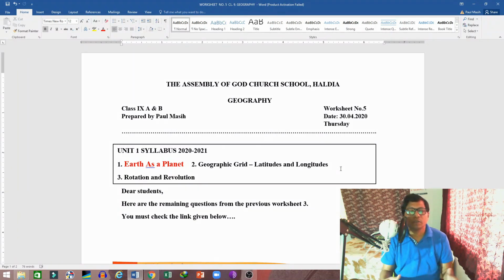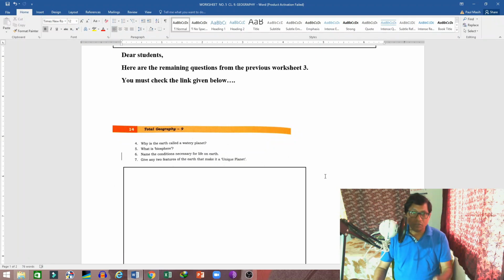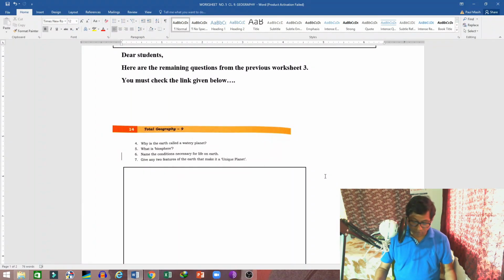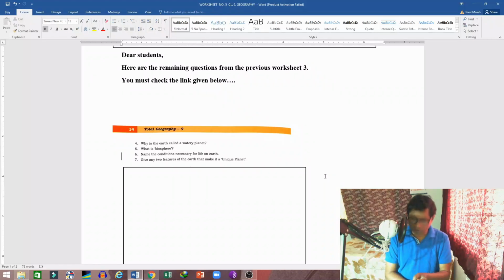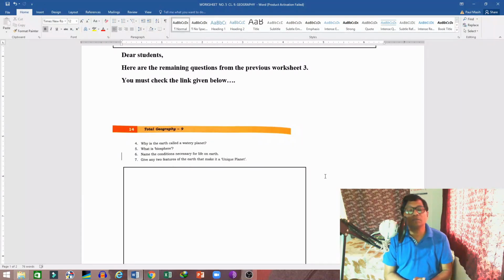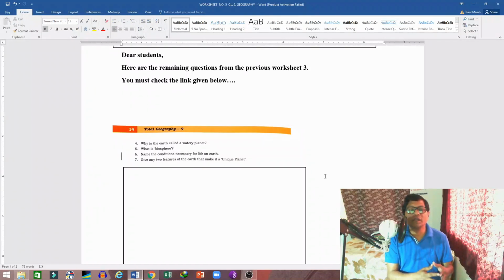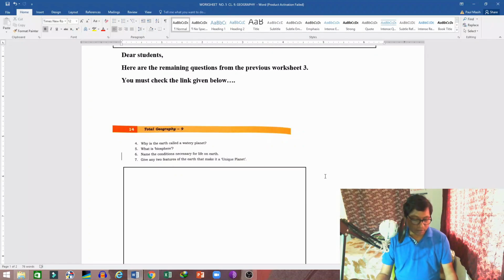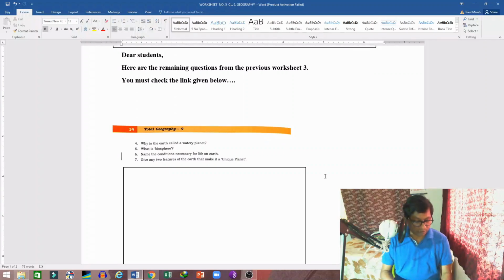WORKSHEET NO 5 CL 9 GEOGRAPHY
DEAR STUDENTS, THIS VIDEO FOR THE STUDENTS DEALING WITH THE WORKSHEET NO. 5 CLASS 9 GEOGRAPHY OF THE ASSEMBLY OF GOD CHURCH SCHOOL, HALDIA. I HOPE THIS WILL HELP YOU ALL.